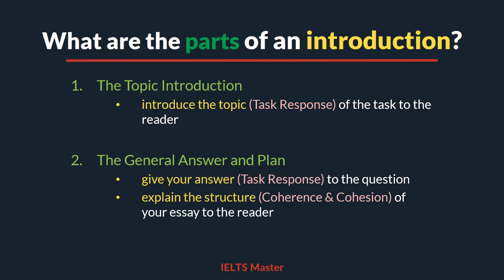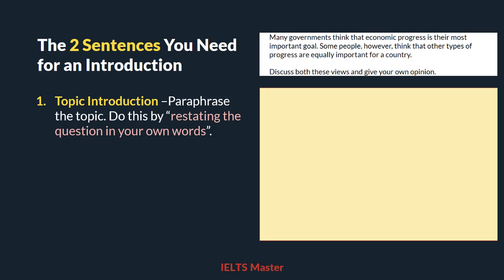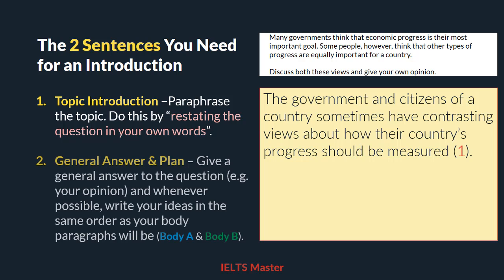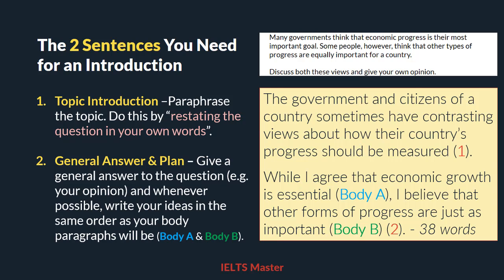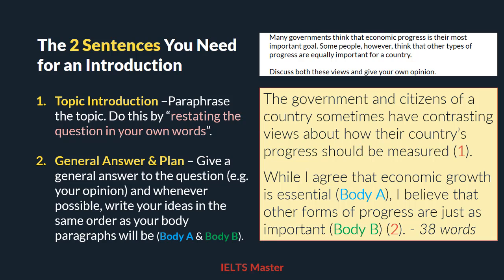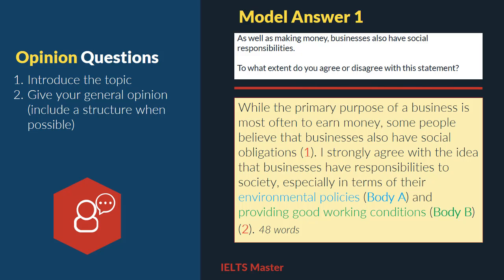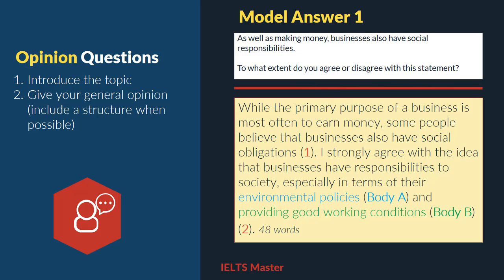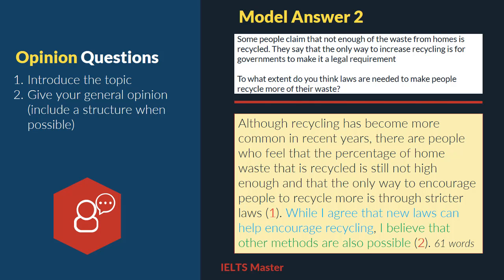IELTS Writing Task 2: How to Write an Introduction Part 1 - The Basics and Opinion Questions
In this IELTS Writing Task 2 series, I look at how to write an introduction for the Task 2 Essay. This first part focuses on the basics of writing an introduction and gives some model answers for opinion questions.

Opinion Questions:

1. Governments should spend money on railways rather than roads. To what extent do you agree or disagree with this statement?

2. In some countries, many more people are choosing to live alone nowadays than in the past. Do you think this is a positive or negative development?

3. Some people think that the only purpose of working hard is to earn money. To what extent do you agree or disagree with this opinion?

It includes 50+ IELTS-style Task 2 prompts, a 10-minute planning routine, worked question-type examples, and a Band 7 planning checklist.

Start with one prompt. Make a 10-minute plan before you write the full essay.